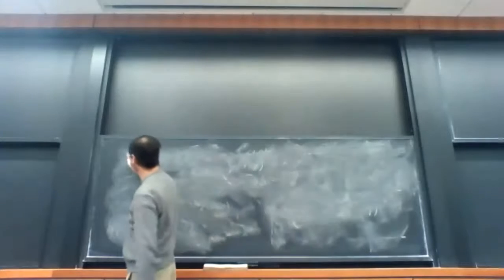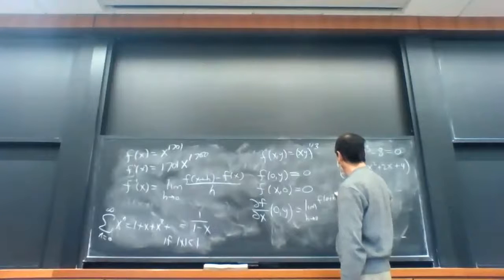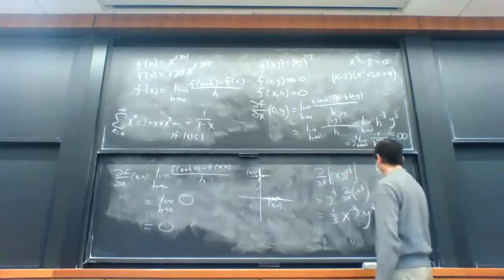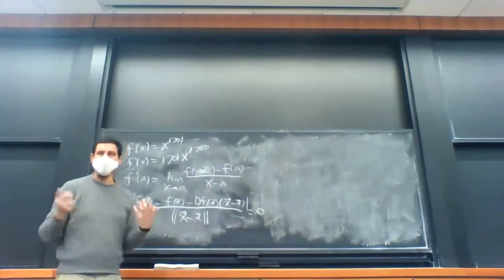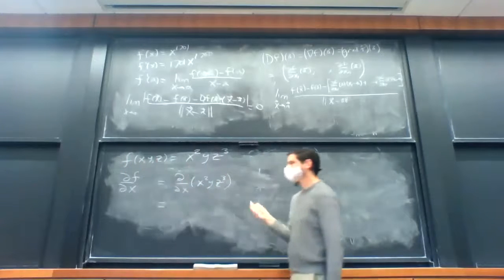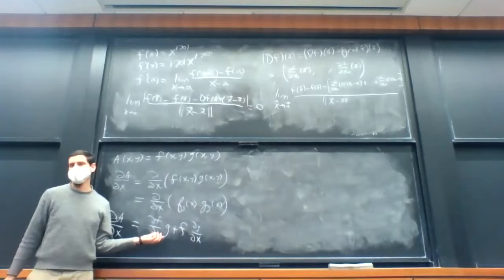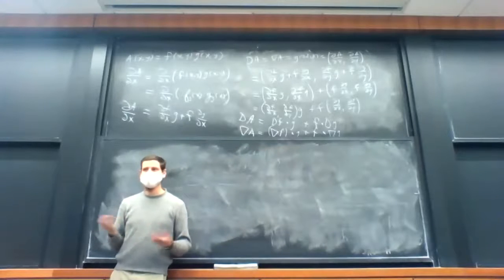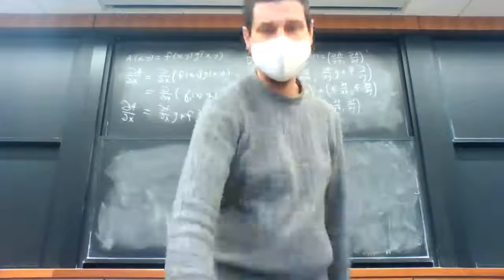150 02 2021 lec08 PartialDerivs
Steven Miller: Math 150: Spring 2021: Williams College: Section 2: Lecture 8: 10 March 2021: Partial Derivatives